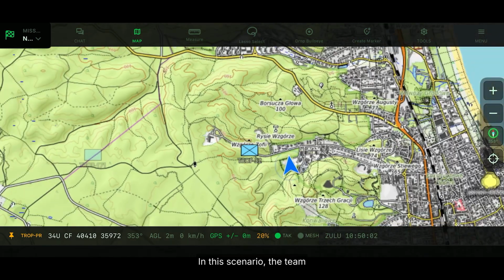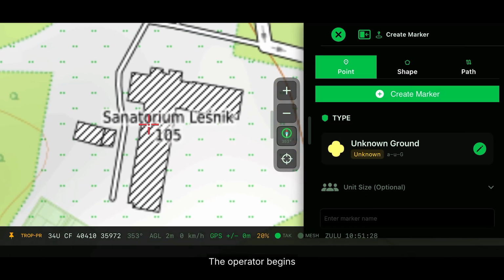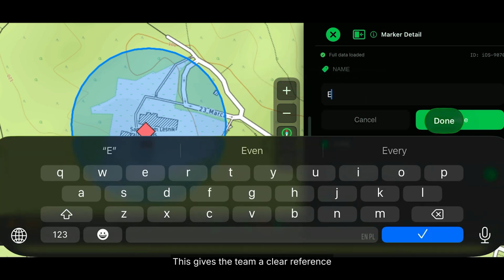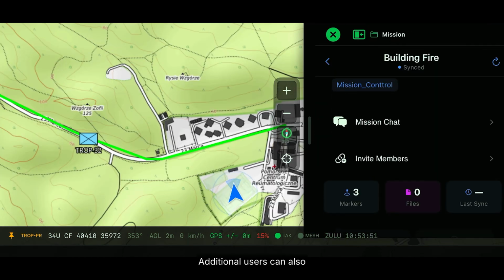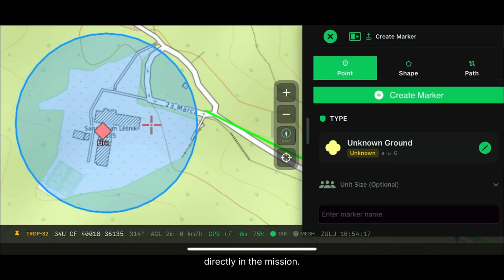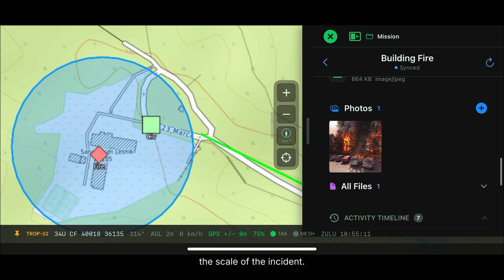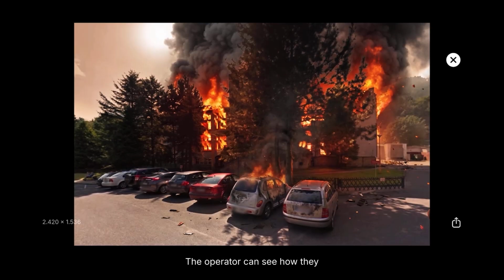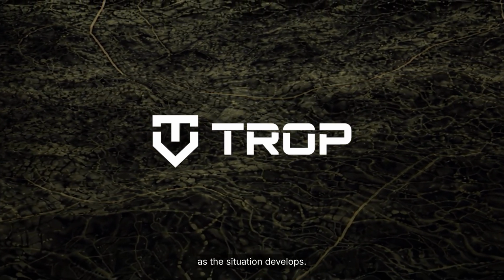TROP Mission Workflow: Fire Response Scenario — From Report to Shared Operational Picture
A crisis response starts with one shared picture of the situation.

This TROP demo shows how a team can turn a fire report into a structured operational mission. The workflow begins with creating a mission, marking the fire location, defining an evacuation zone, and sharing an evacuation route with the team.

As the situation develops, another user in the field can add the position of civilians and attach a photo from the incident area. This information becomes part of the shared mission immediately, giving the team better context and helping everyone coordinate from the same live operational picture.

TROP connects missions, markers, routes, users and field data in one workspace - helping teams understand the situation faster, coordinate actions more clearly and maintain control as events unfold.

Sovereign. Resilient. Ready.